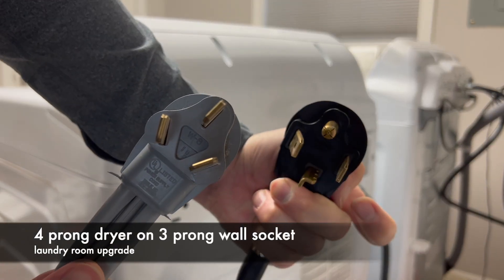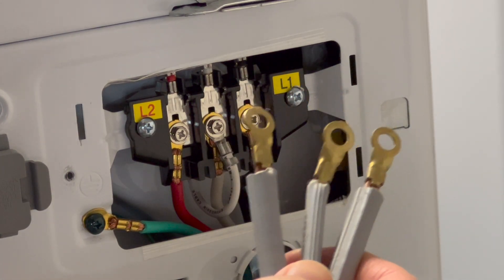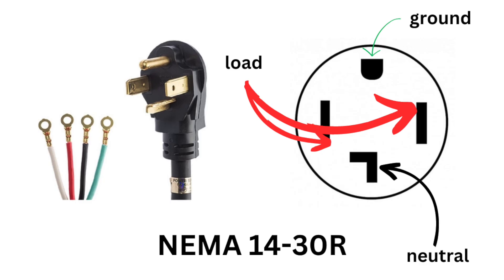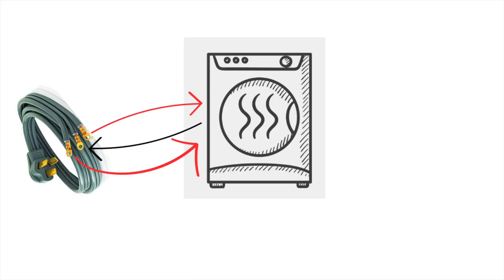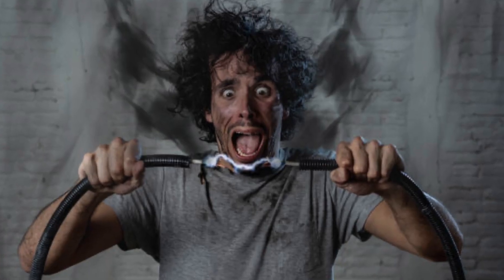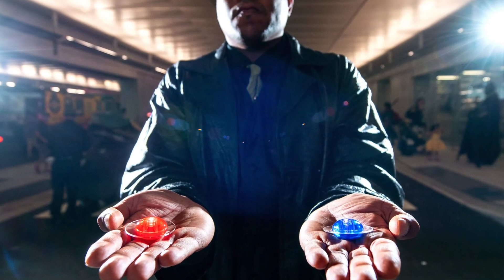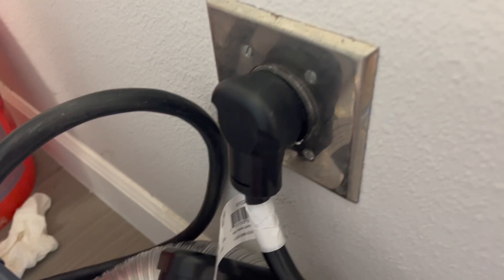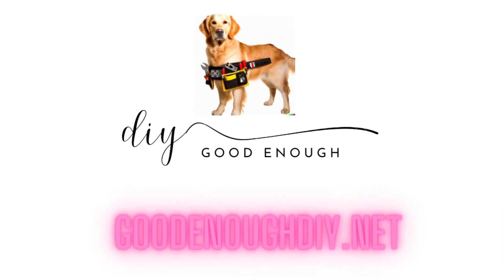Installing 4 prong 14-30R corded newer dryer on an old 3 prong on 10-50P wall socket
Learn how I dealt with the challenge of installing a new electric laundry dryer with a 4-prong cord on an old 3-prong 10-50R wall plug in my 1970s house. Discover why using an adapter was the best solution to ensure safety and compliance with current electrical standards.

Parkworld 61025 Adapter Cord NEMA 10-50P Male to Dryer 14-30R Female, 30A, 125V/250V, 1.5FT